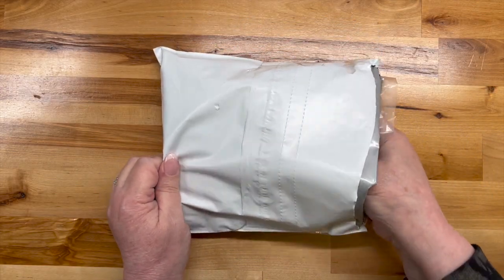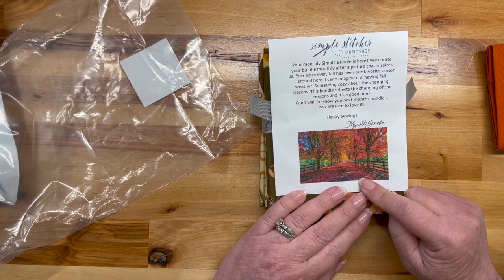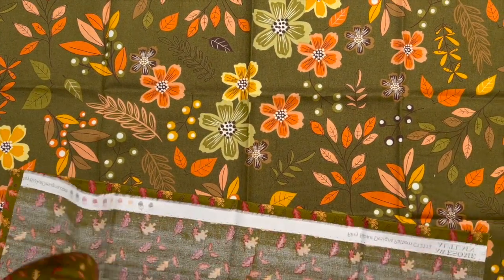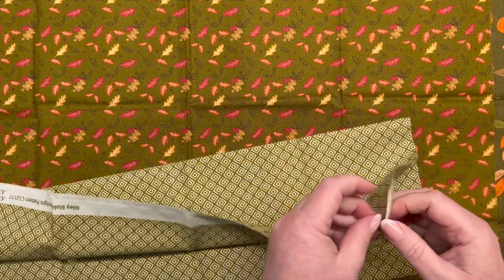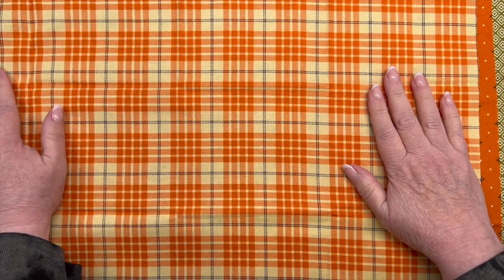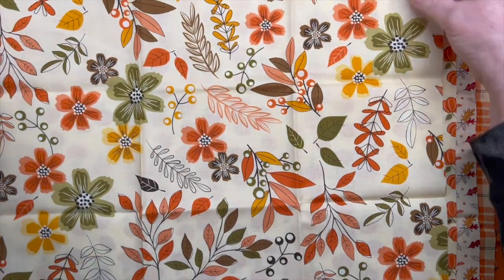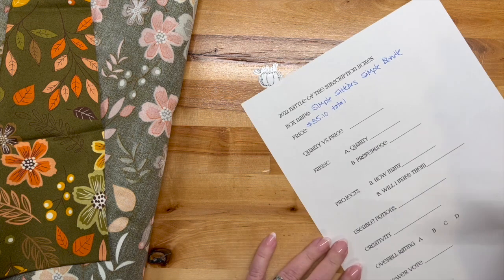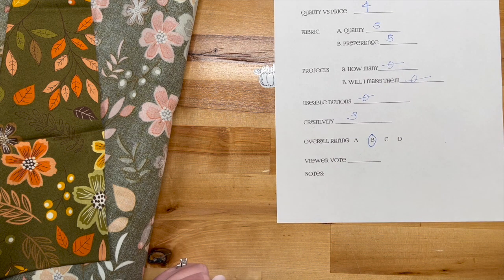BATTLE OF THE QUILTING SUBSCRIPTION BOXES - round one - SIMPLE STITCHES BUNDLE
This beautiful bundle was suggested to me and I'm here for it.